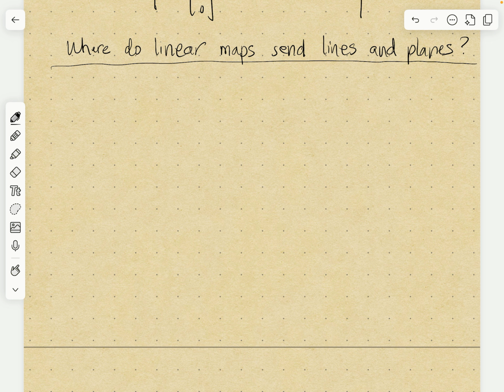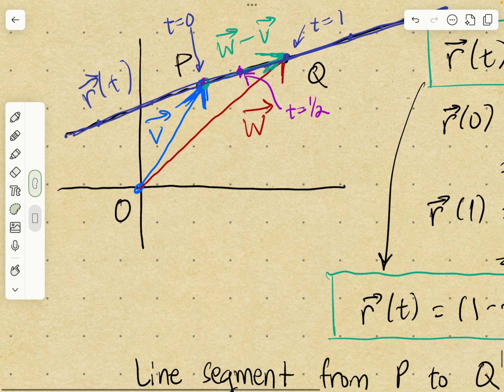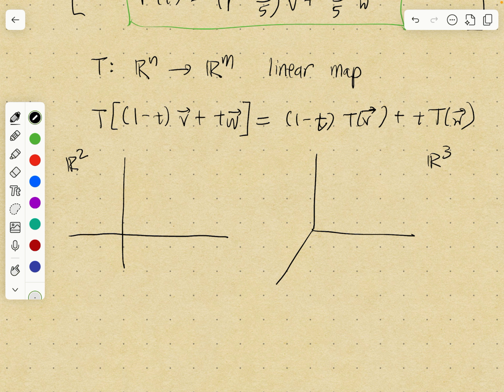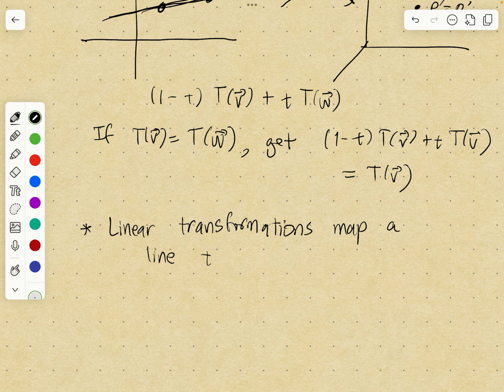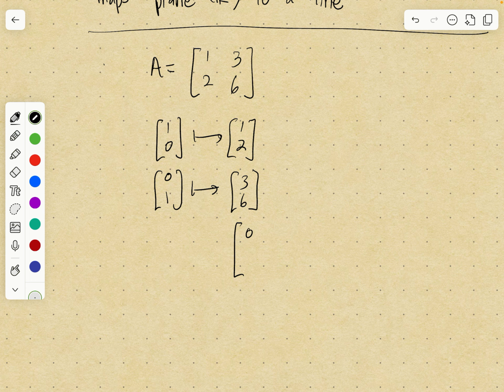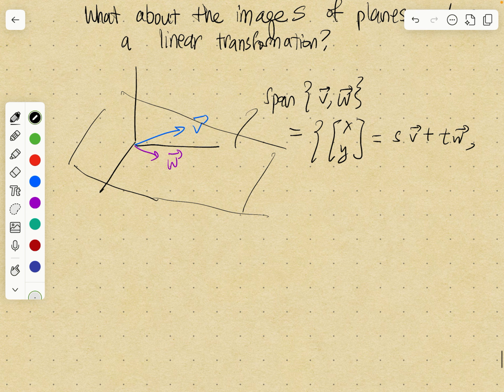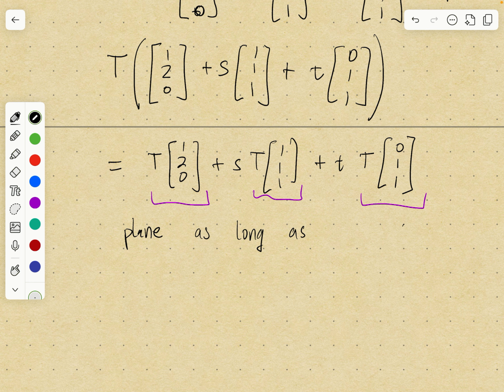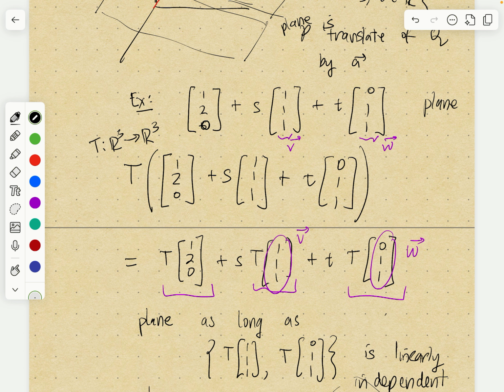Linear Transformations part 4: images of lines and planes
This video looks at where linear transformations map lines and planes.